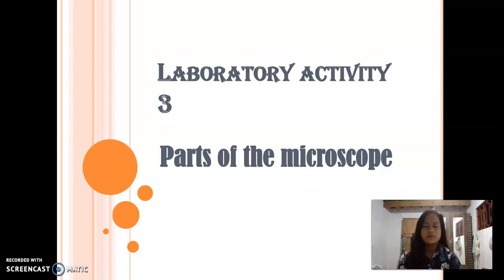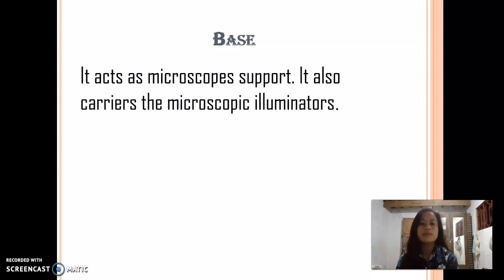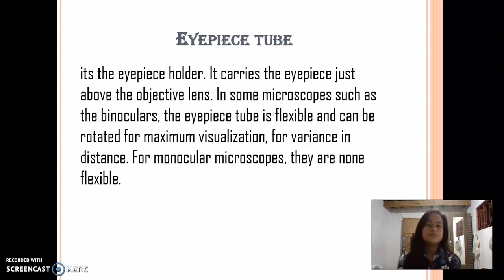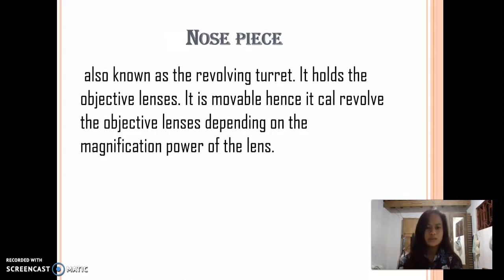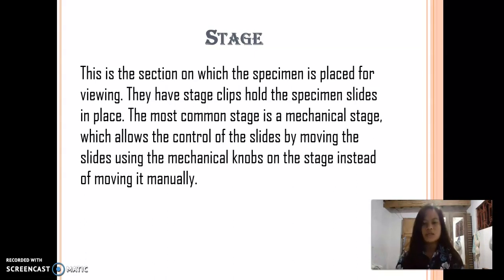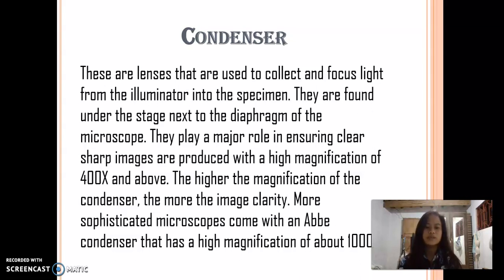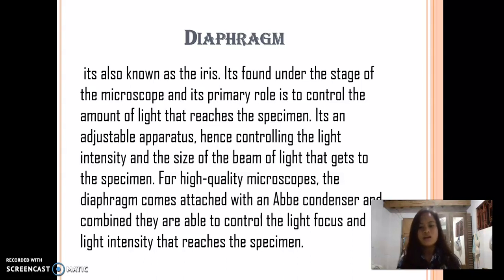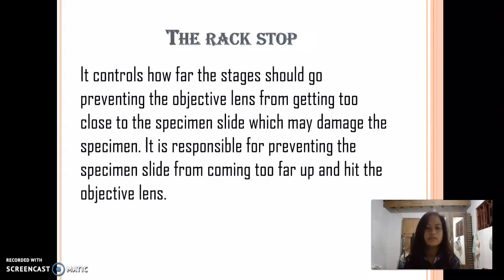Parts of the MIcroscope